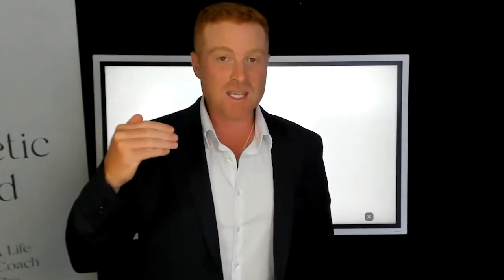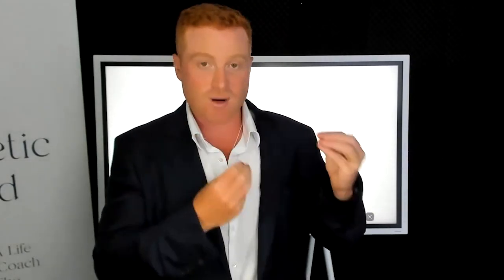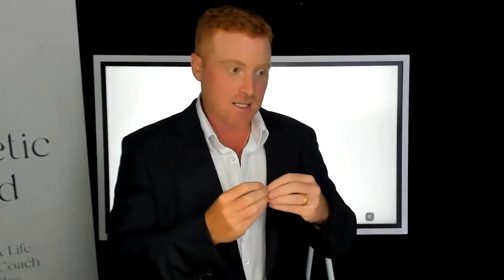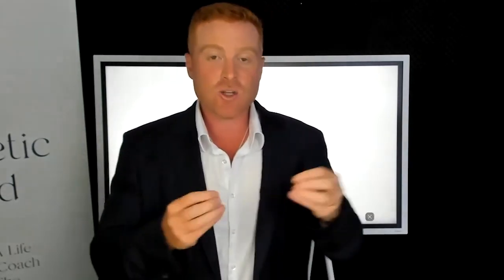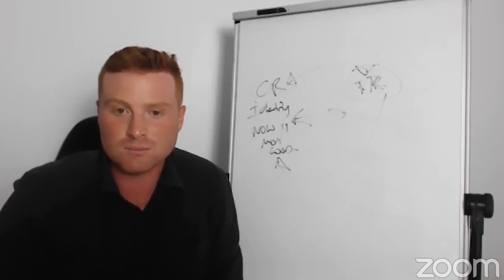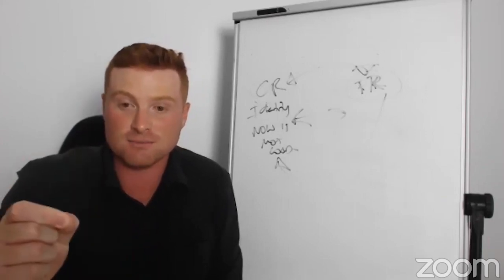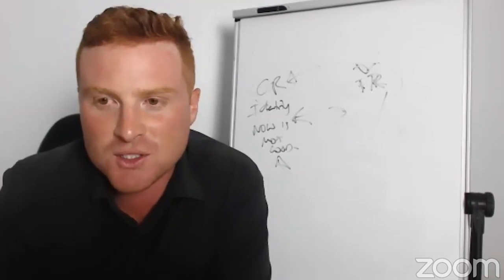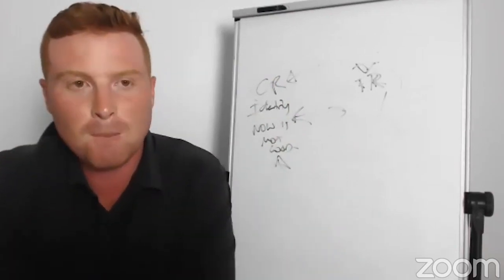How to Break Free from the Self-Esteem Trap and Create Success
Do you feel like you're stuck in a cycle of self-doubt and low self-esteem?

Do you want to break free from the self-esteem trap and create the success you deserve?

If so, then this video is for you!

In this video, I challenge the idea that you need to have high self-esteem in order to be successful. Most successful people in the world have low self-esteem, and focusing on fixing yourself can actually prevent you from creating what you want.

Crazy right? Considering that's the focus of personal development...

Well,  the problem-solving approach to life is not sustainable, and it can actually lead to oscillation patterns.

In this video, I show you how to identify the structures that are creating your problems, and how to shift to a new structure that will allow you to create what you want.

If you're ready to break free from the self-esteem trap and create the success you desire, then watch this video now!

Here are some key takeaways from the video:

✨You don't need to have high self-esteem in order to be successful.
✨Focusing on fixing yourself can actually prevent you from creating what you want.
✨The problem-solving approach to life is not sustainable.
✨You can identify the structures that are creating your problems.
✨You can shift to a new structure that will allow you to create what you want.

Watch the video to learn more about how to break free from the self-esteem trap and create the success you desire!